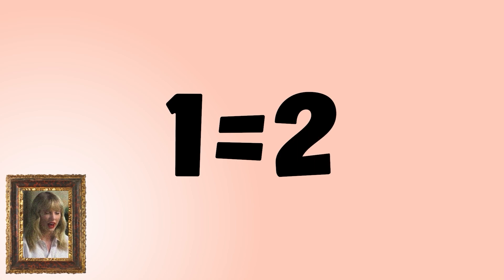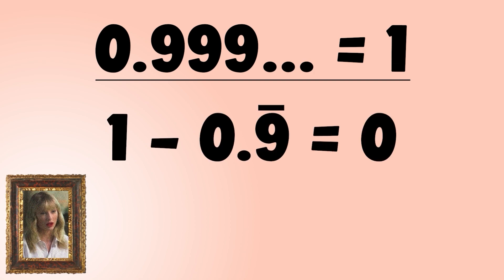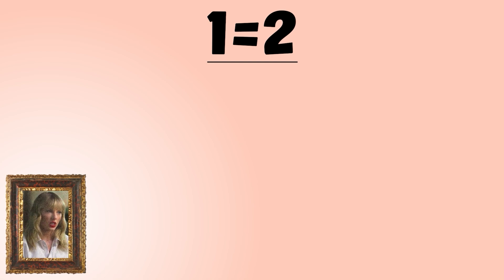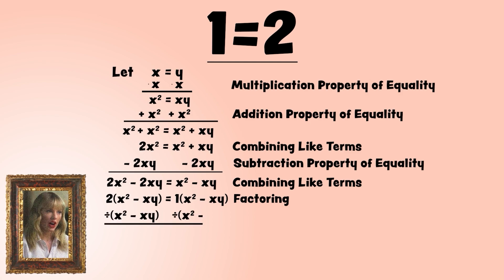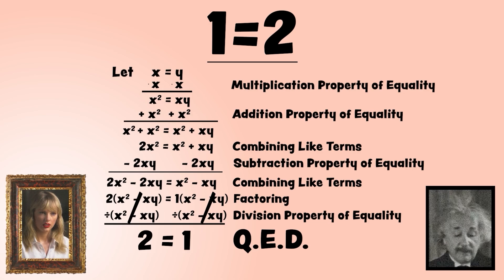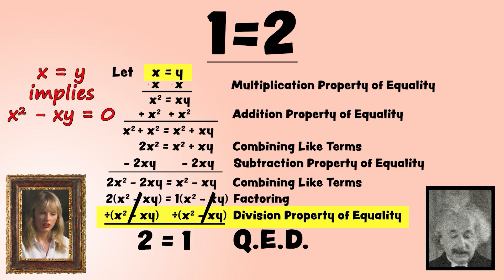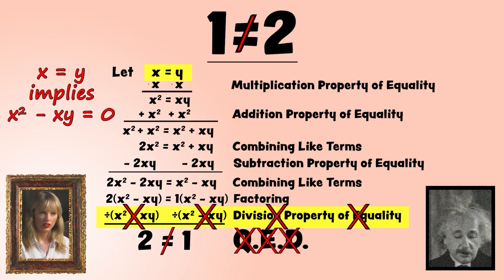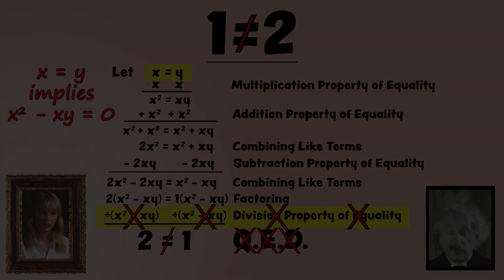Taylor Swift PROVES that 1 = 2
classic fallacious proof that 1 = 2